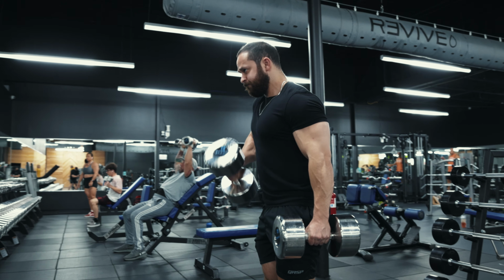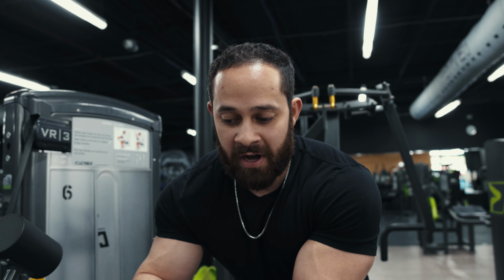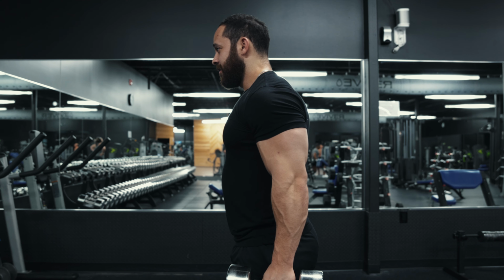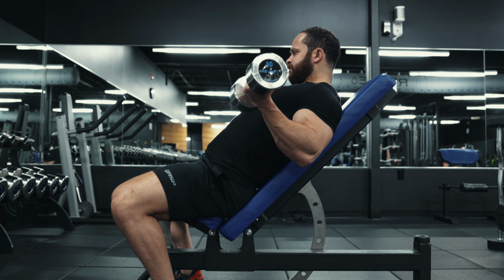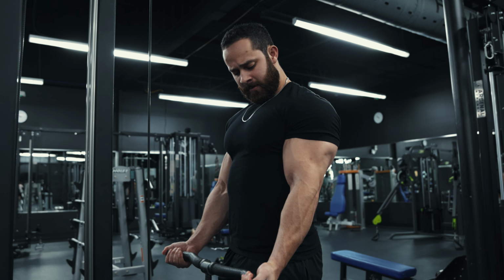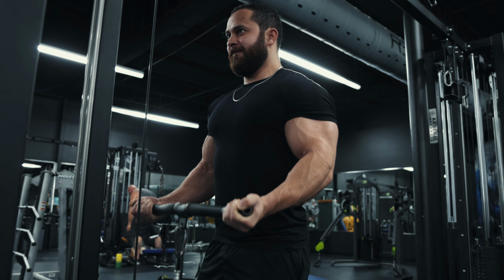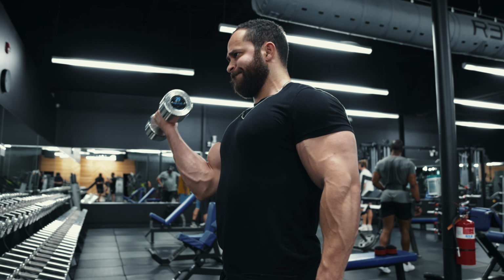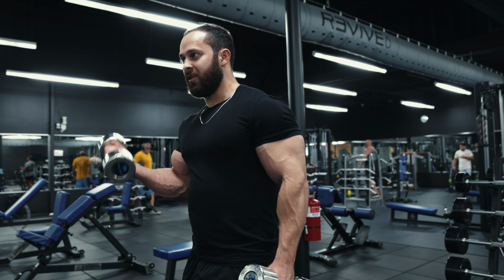5 TIPS FOR BIGGER BICEPS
INSTARGAM : @sebastianburka